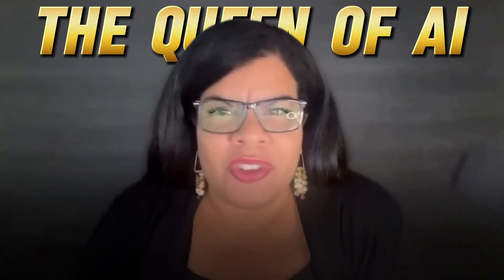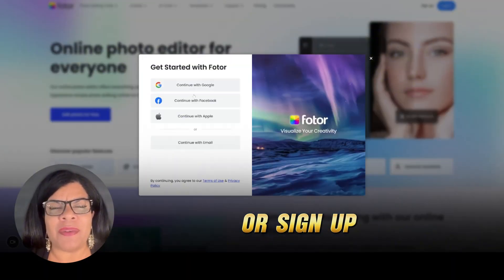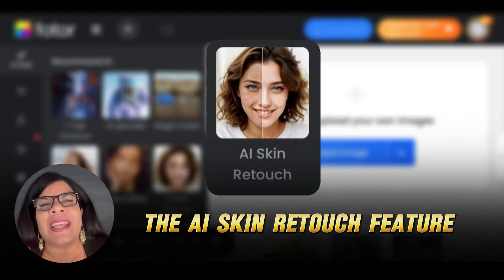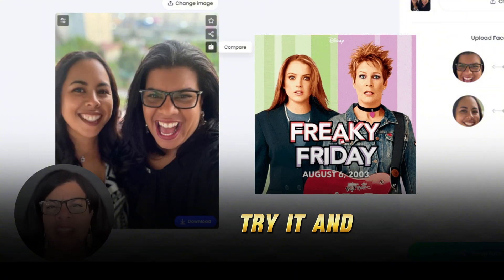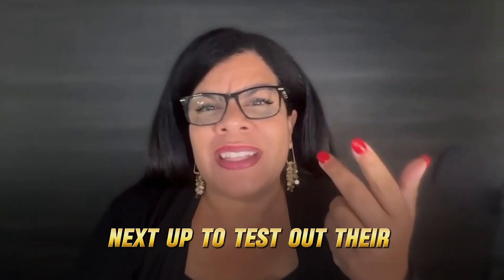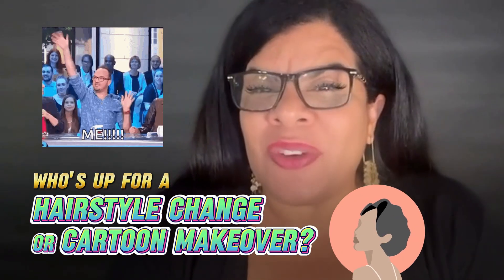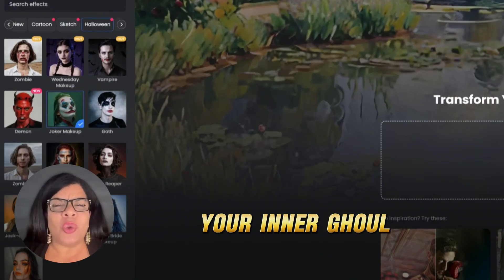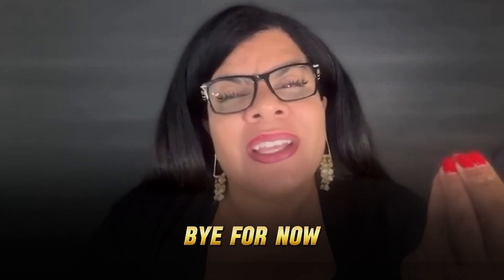This AI Tool Will Make Editing Apps Obsolete!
🔥 Join Me, Alicia Lyttle, at the AI Marketing Summit 2025! I’m bringing LIVE training, real strategies, and the latest AI tools to grow and automate your business.
🚨 Spots are LIMITED - claim yours now!
👉 More events This AI Tool Will Make Editing Apps Obsolete!

🔥 Discover the Latest in AI Innovation! 🔥

Hey everyone! Today, we’re diving into Fotor.com, the ultimate AI-powered photo editing tool that will completely transform the way you edit photos. With features like AI One-Tap Enhance, Face Swap, Cartoonizer, and more, this tool is perfect for busy professionals, entrepreneurs, or anyone who wants quick, professional-quality results.

What You’ll Learn:
✅ How to access and use Fotor’s AI photo editing tools.
✅ Step-by-step guide to fun features like AI Hairstyle and Face Swap.
✅ Creative and professional use cases, from stunning edits to Halloween makeovers.

Time Stamps:
00:00 – Introduction
00:35 – Overview of Fotor AI tools
01:06 – One-Tap Enhance and other key features
02:18 – Fun with Face Swap
03:32 – AI Hairstyle and Cartoonizer walkthrough
05:33 – Professional tools for beauty and enhancements
06:17 – Seasonal Halloween tools demo

Fotor.com is a game-changer for anyone who wants powerful editing tools without spending hours learning complicated software. Whether you’re sprucing up your business photos, having fun with face swaps, or prepping for Halloween, Fotor’s AI makes it all quick and easy.

💬 Have you tried Fotor yet? Share your favorite features in the comments below!